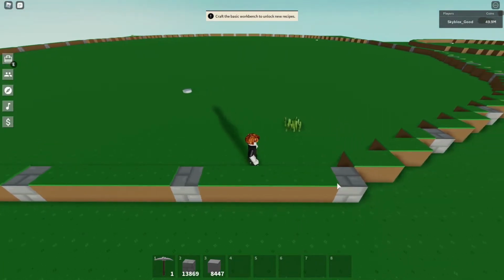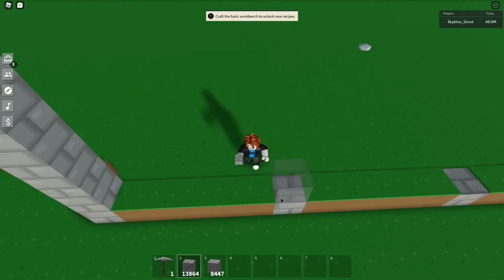Roblox Islands Colosseum Tutorial Build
I am now doing tutorials because you guys wanted them plus i'm going to be doing a lot more island videos because i realized that you subscribed because of my island videos not for me to go play another game. I'll be accepting build requests sometime next month so be ready for that.